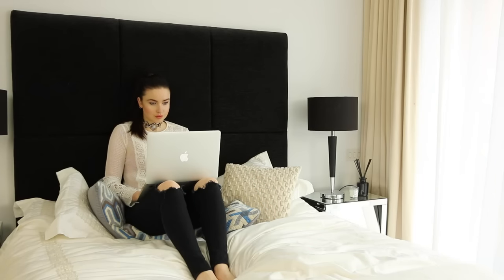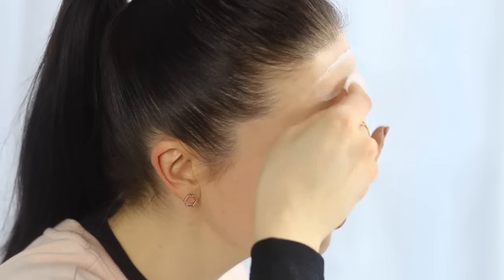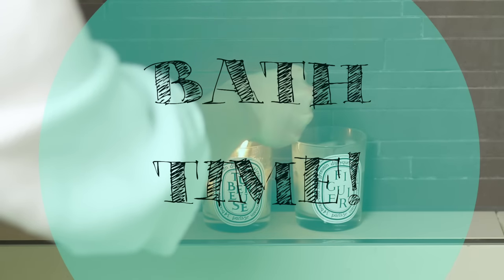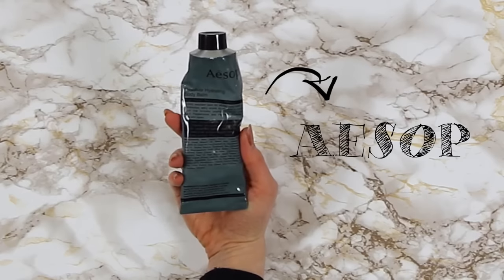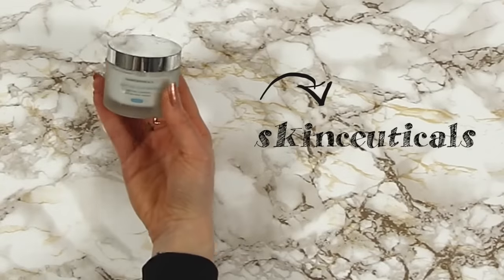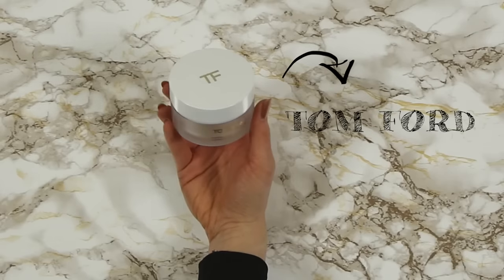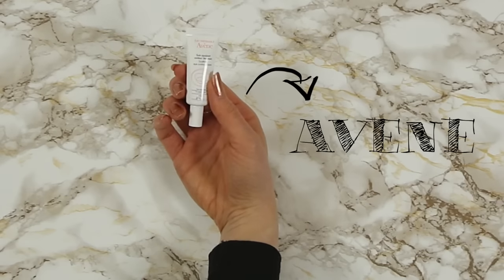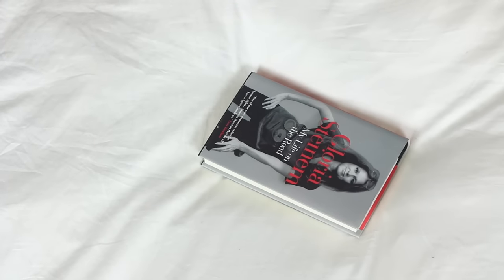My Night Time Routine | Emma Miller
You guys asked for it so here you go!

My evening routine including my workout, skincare routine, healthy dinner and chill time.

I look forward to reading all your comments and replying! Leave your Instagram handle/youtube/blog address so I can follow and comment on your stuff! :)

What I Wore | Workout

What I Wore | Evening

Gloria Steinem ‘My Life On The Road’